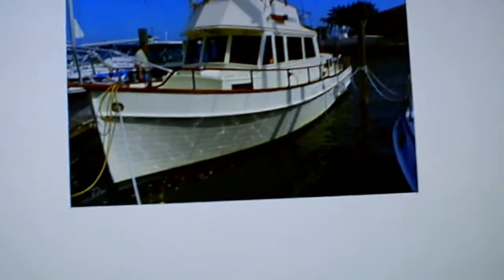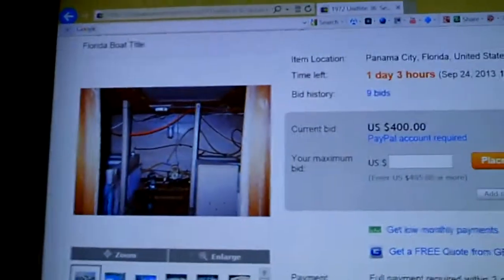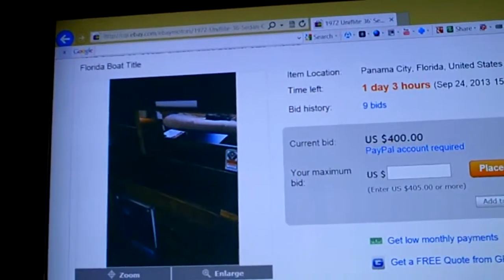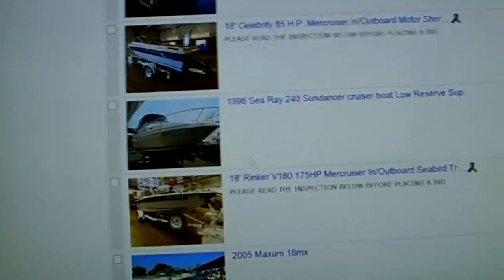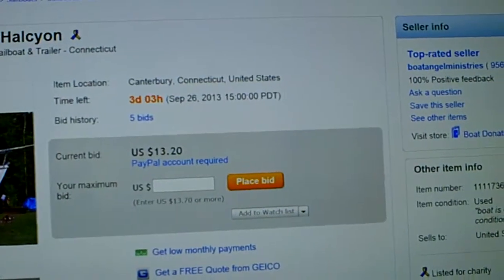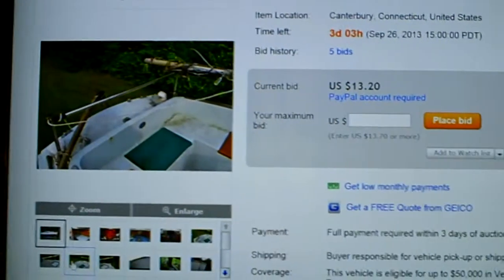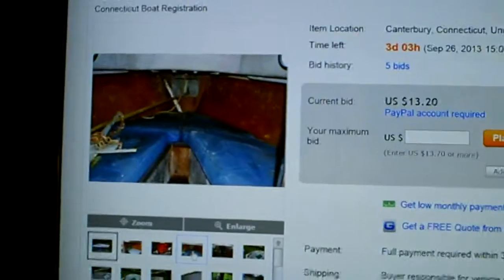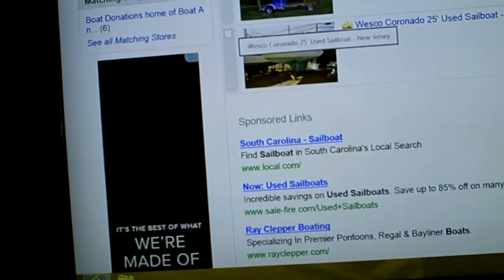Junk boats as offgrid shelter or bunker parts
If I had donated land and boats along with pizza delivered. I could whip up one hell of a abode. TV show money to pay for materials and nice things. Refer truck filled with supplies sponsors will be shown as product placements. I don't know a thing about boats but will figure it out. I would watch me. Paid live webcam? What could go wrong? Ancient people have been using boats to shelter in why are people using junk campers to suffer in and burn. Get some Lincoln logs and toy boat model lots of possibilities. Add some plastic sheets and fabrics for shade greenhouse etc. Lumber stacks and beams if available. Could be one hell of a duck blind fort playhouse. Hoop house up over the top and nobody is going to know.